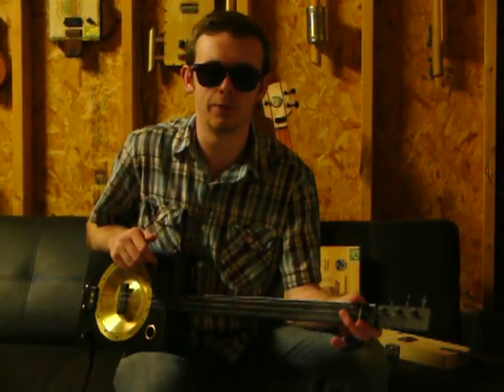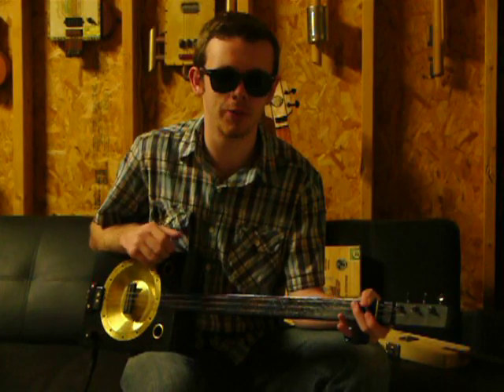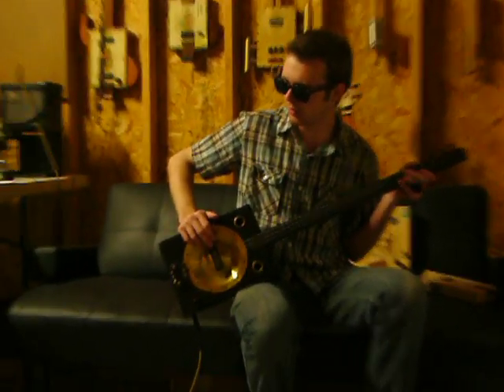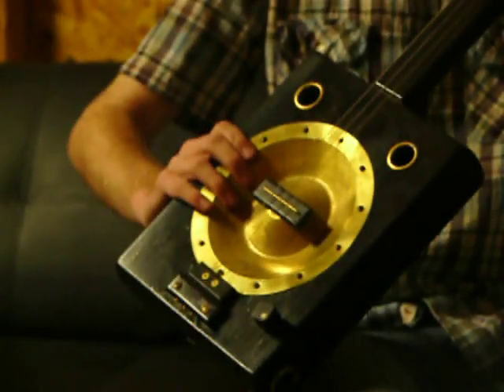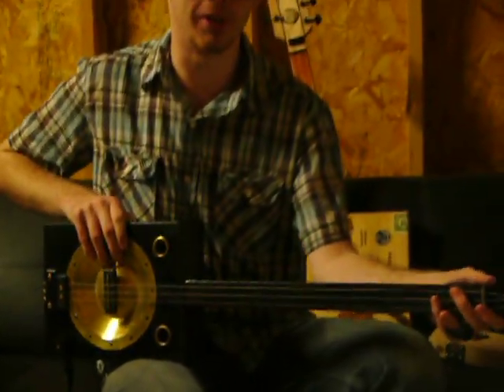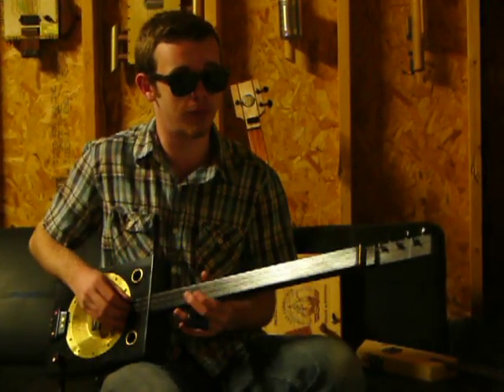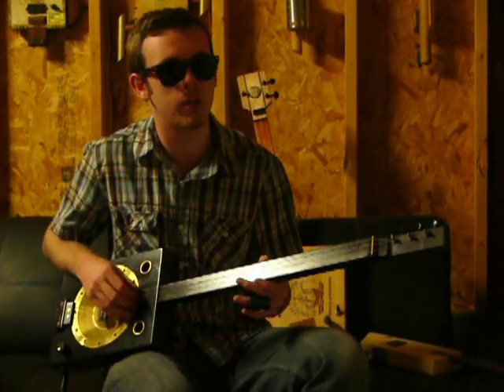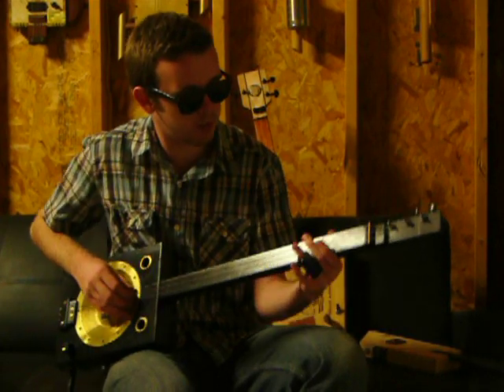Black Beauty Demo Dylan Franklin